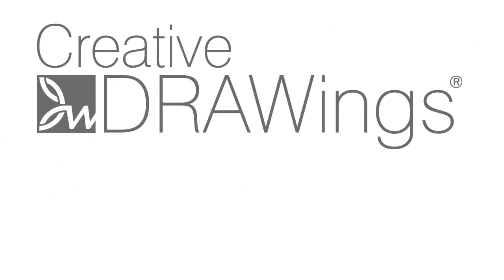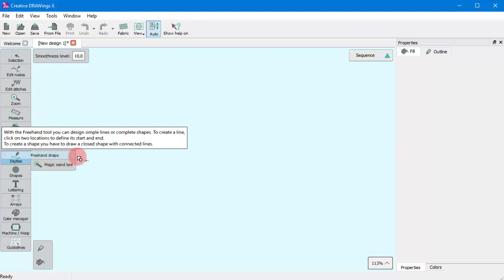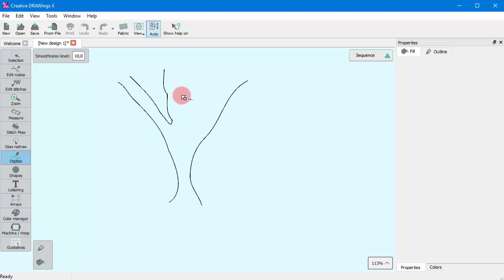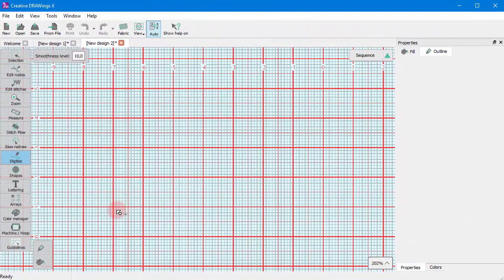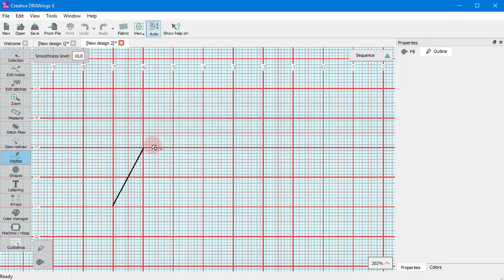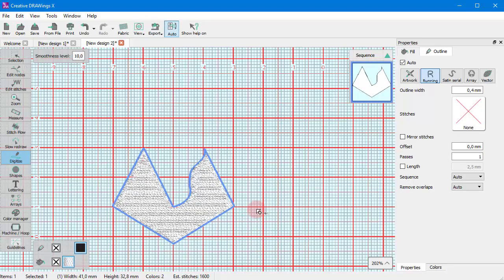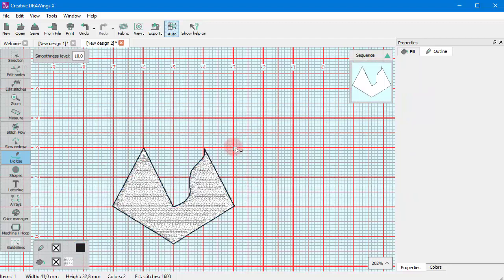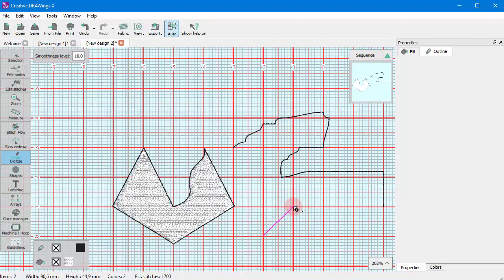Freehand shapes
In this video we will show you how to use the "freehand shapes" tool.